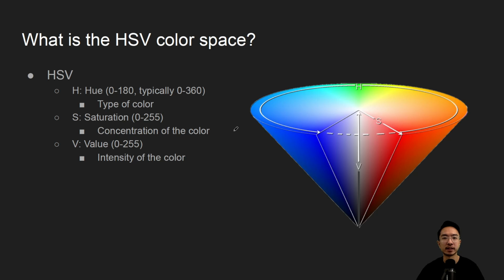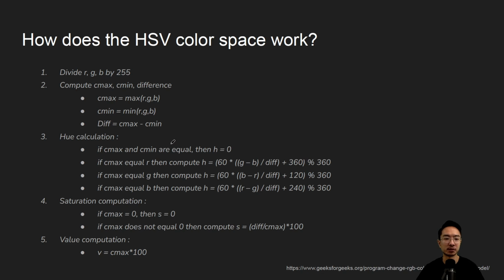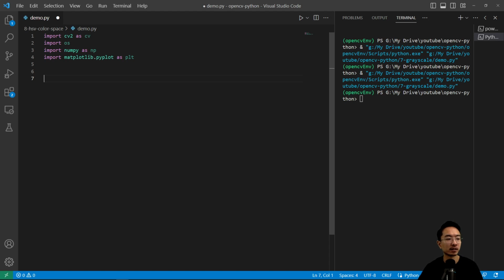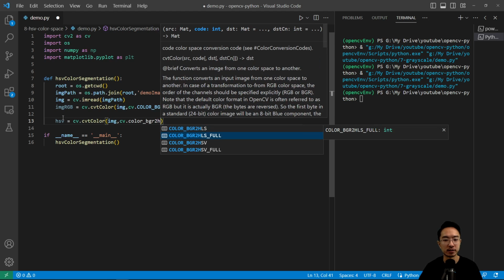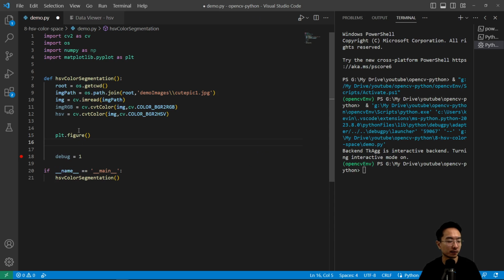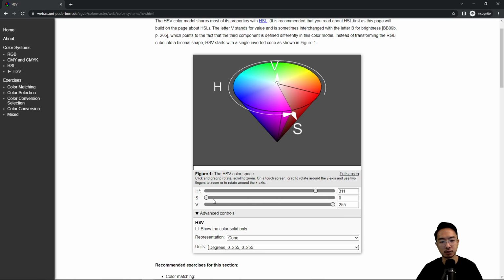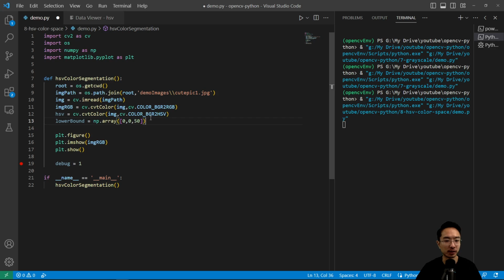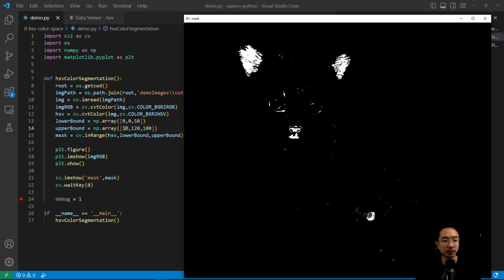OpenCV Python HSV Color Space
In this video, I will go over HSV color space in OpenCV using Python and some cool image segmentation example.

0:00 Introduction
0:20 What is the HSV color space?
1:26 Why do we need HSV color space?
2:12 How does the HSV color space work?
3:14 Code - HSV Color Segmentation